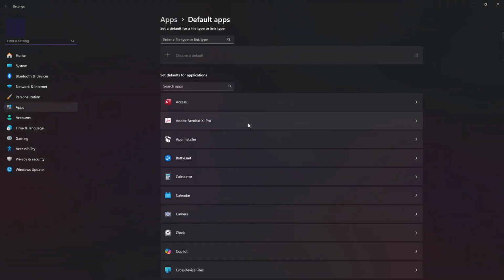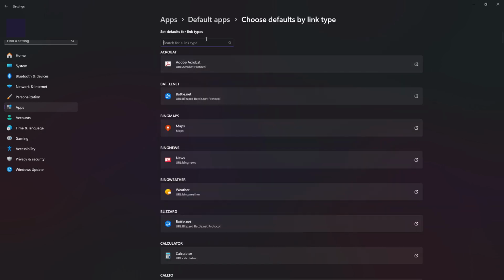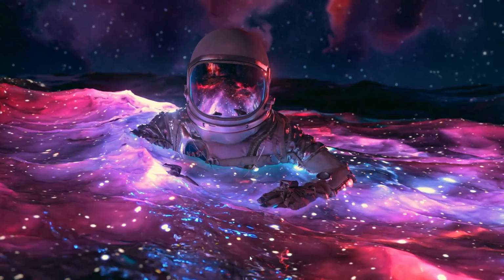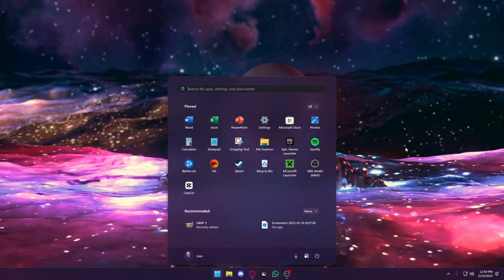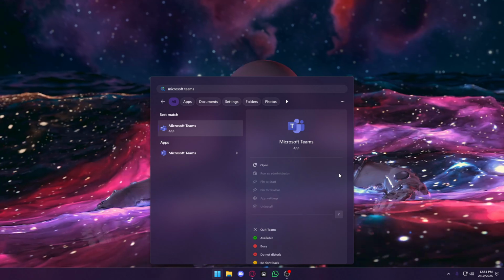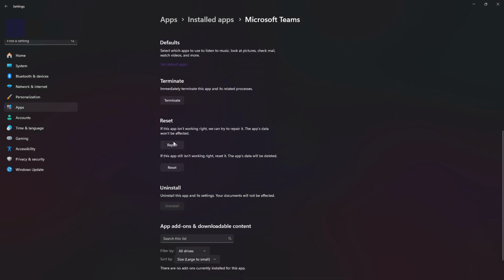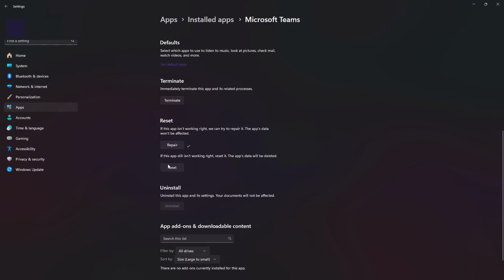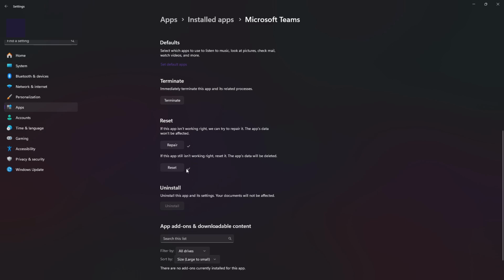**How To Fix Microsoft Teams Meeting Links Not Opening in App**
Having trouble joining a Microsoft Teams meeting because the link isn't opening the app?  This can be a frustrating experience, especially when you're trying to join an important meeting.  This video will explore the common reasons why Teams meeting links might not be working as expected and provide effective solutions to get you into your meeting quickly.

One of the most frequent culprits is having an outdated version of the Microsoft Teams app.  Older versions might not be compatible with newer meeting link formats or might have bugs that prevent them from opening links correctly.  The first thing you should do is check for updates.  Open your app store (App Store for iOS, Google Play Store for Android) and search for "Microsoft Teams."  If an update is available, install it and try the link again.

Another common issue is that the link itself might be corrupted or incomplete.  If you received the link via email, try copying and pasting it directly into your web browser.  This can sometimes bypass any formatting issues that might be preventing the link from working correctly in the app.  If the link works in your browser, it might indicate a problem with how your device is handling the link.

Sometimes, your device's default app settings might be interfering with how Teams links are handled.  Your device might be trying to open the link in a browser instead of the Teams app.  Check your device's settings for "Default Apps" or "App Preferences."  Look for settings related to link opening or URL handling and ensure that Microsoft Teams is set as the default app for opening Teams meeting links.

Having multiple versions of the Teams app installed can also cause conflicts.  If you have both the personal and work/school versions of Teams installed, try uninstalling the version you're not using to see if that resolves the issue.  Make sure you uninstall the correct version!

Your browser's cache and cookies can sometimes interfere with how links are handled.  Clearing your browser's cache and cookies can often resolve these types of issues.  In most browsers, you can find this option in the settings or history menu.

If you're still having trouble, try restarting your device.  This can often resolve minor software glitches that might be preventing the Teams app from opening links correctly.

If none of these solutions work, there might be a problem with the Teams service itself.  Check the Microsoft Teams status page online to see if there are any reported outages or issues.

Finally, if you're consistently having trouble opening Teams meeting links, it's a good idea to contact your IT support or the meeting organizer.  They might be able to provide you with an alternative way to join the meeting or troubleshoot any underlying issues with your account or device.